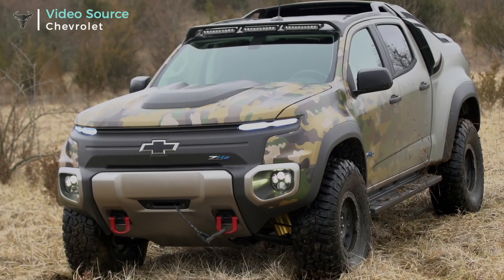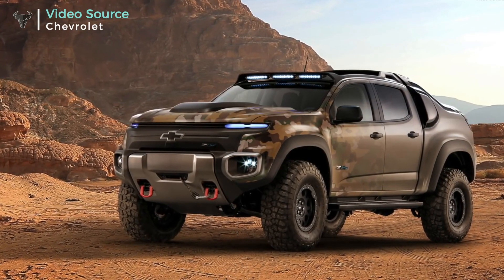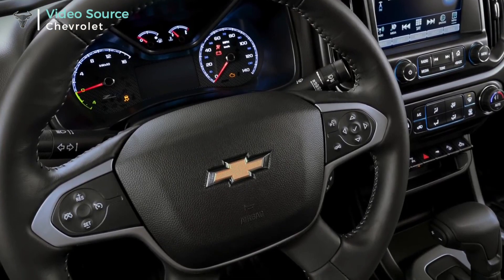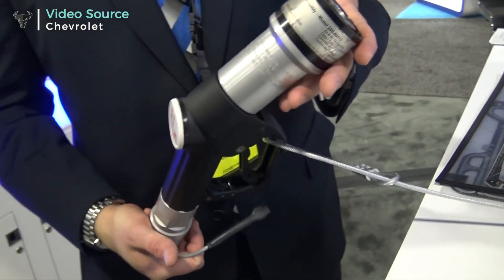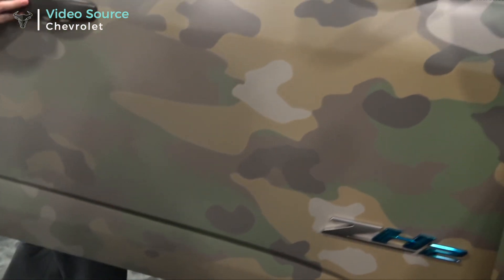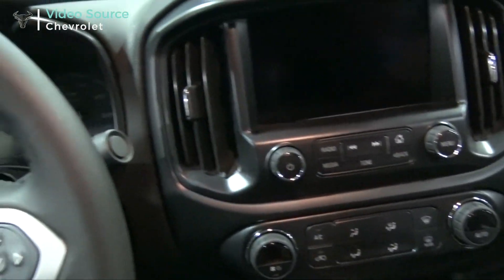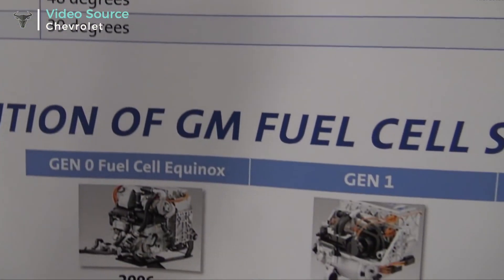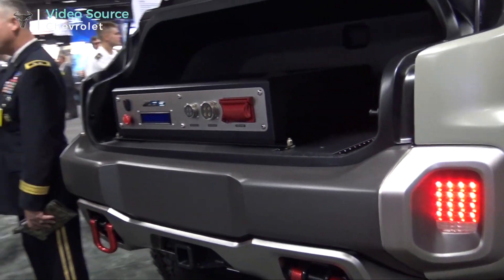쉐보레 콜로라도 수소차 ZH2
2015년 미군에서 주행 테스트를 했었던
쉐보레 콜로라도 수소차 ZH2 입니다.